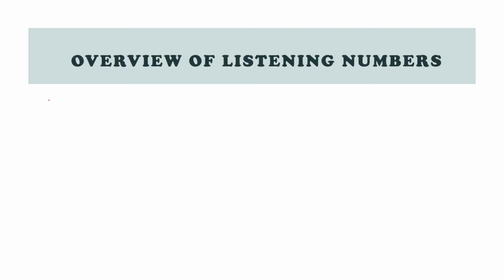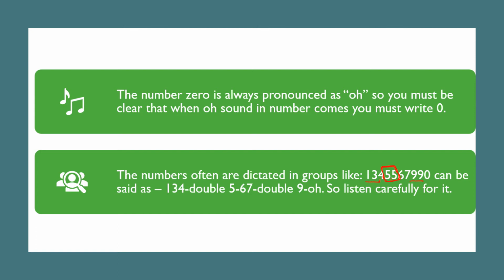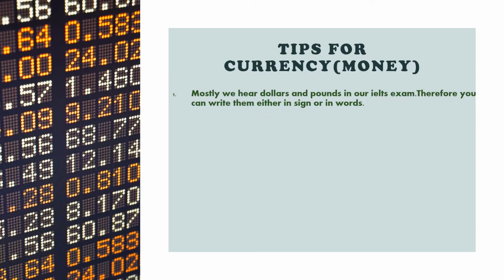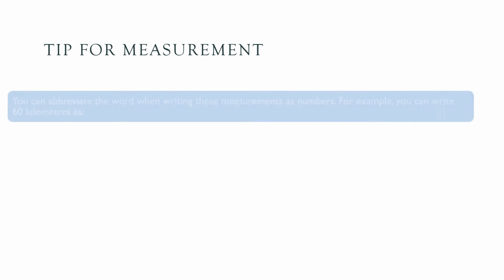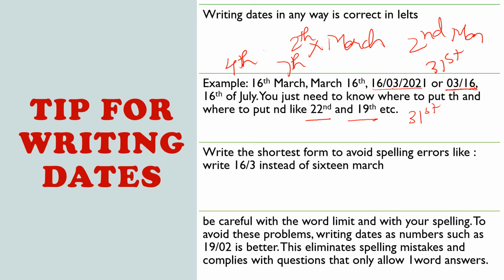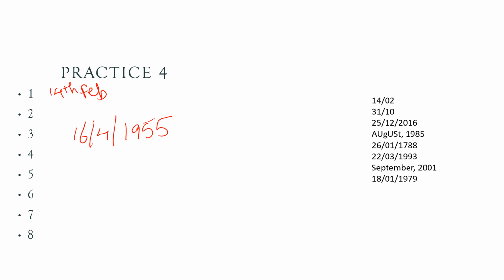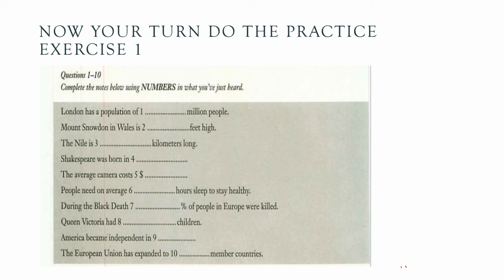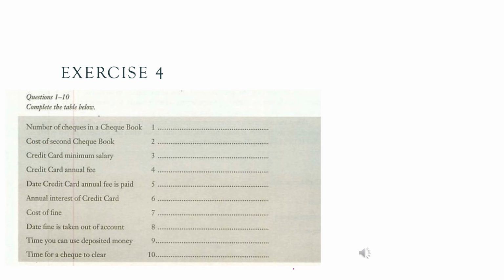IELTS FREE LISTENING COURSE : LESSON 2:LISTENING NUMBERS, DATES,CURRENCY( with practice & exercises)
watch this video to learn how to listen to numbers dates currency and time in IELTS Listening module. I have shared tips strategies and also guided practice to listen them. Also at the end practice exercises are provided. the answers for the same are shared here. check and see how you did.
ANSWERS:
Exercise 1
1. 7
2. 2927
3. 1529
4. 1564
5. 299
6. 8
7. 40
8. 9
9. 1776
10. 25

Ex 2
1. Peter Smith
2. 10/10/1975
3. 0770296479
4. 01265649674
5. SE12LP
6. Irish
7. Dublin
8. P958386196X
10. Geography

Ex 3
1. Neil Prince
2. 12/12/1983
3. Small ville
4. 156 Blue avenue
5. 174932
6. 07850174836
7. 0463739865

Ex 4
1. 20
2. 10 dollars
3. 800 dollars
4. 5 dollars
5. 1st January
6. 13%
7. 15 dollars
8. 28th
9. 12pm
10. 10 days

Ex 5
1. Green Supermarket
2. Twenty five dollars ninety nine cents
3. 25.99
4. 14/07/2005

ielts winners,
ielts winners listening,
ielts reading,
ielts speaking,
ielts writing,
9 tips to get band 9 in all ielts modules,
ielts general,
ielts academics,